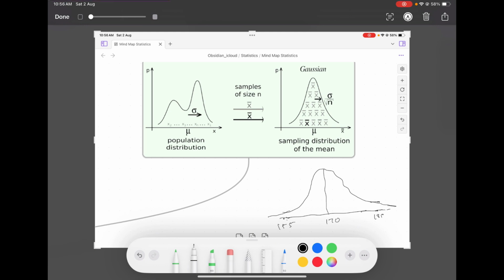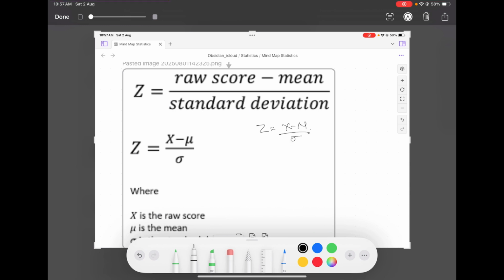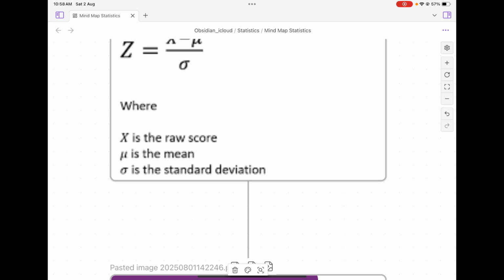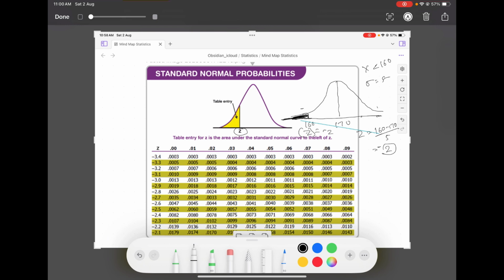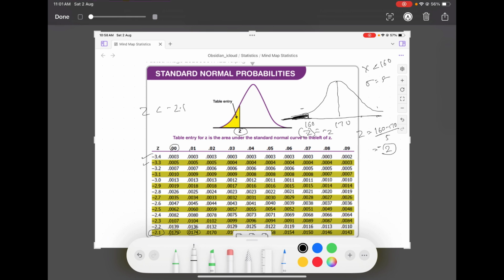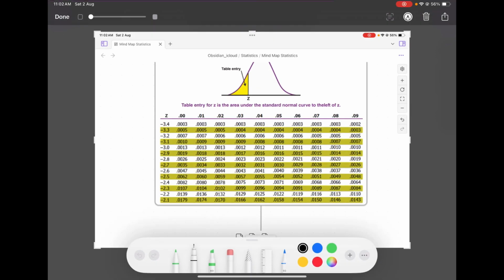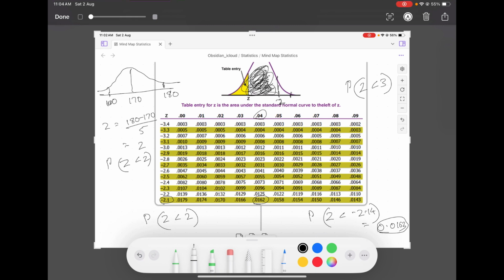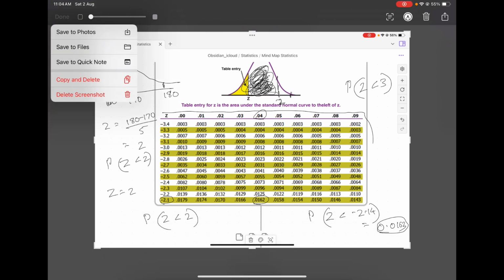Z Score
🎯 In this video:
Learn the concept of the Z-Score (Standard Score) — a key statistical tool for comparing data points across different distributions. We’ll cover:

What a Z-Score means and how to interpret it

The formula for Z-Score with step-by-step examples

How Z-Scores relate to the normal distribution

Applications in standardization, outlier detection, and hypothesis testing

How to calculate Z-Scores using Python (NumPy & SciPy)

This series introduces Statistics step by step — from the basics to advanced concepts — helping you master statistics for exams, research, and data science projects.

🚀 Want to learn Statistics in depth with Python?
Mastering Statistics with Python in Less than 10 Hours